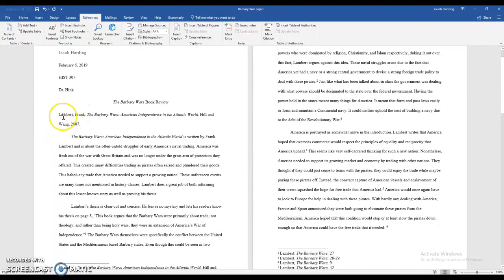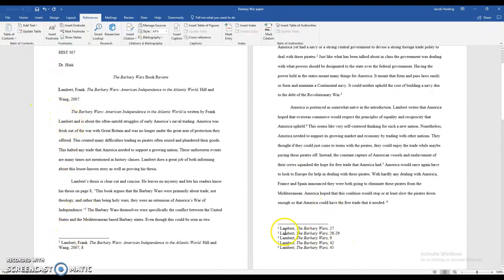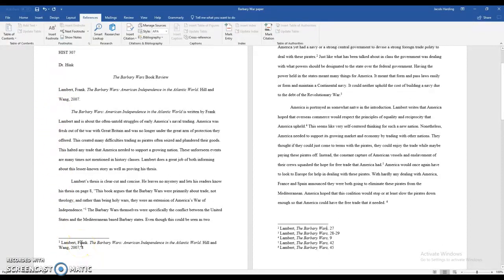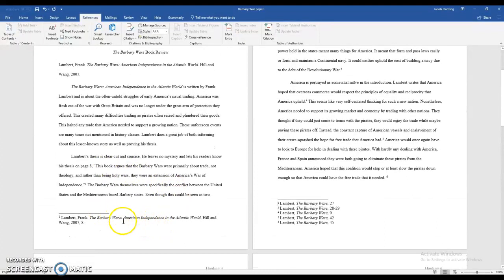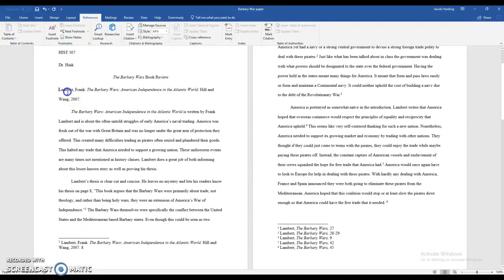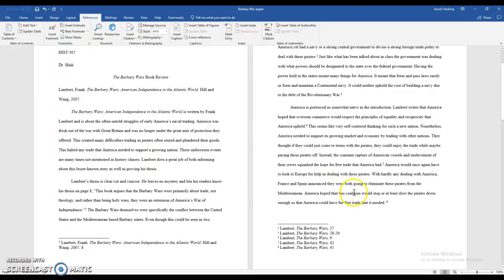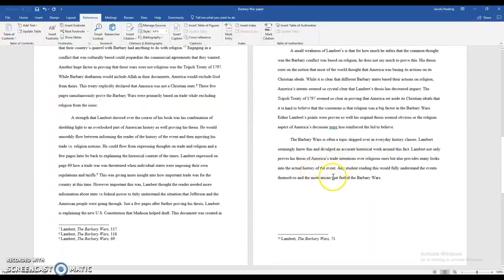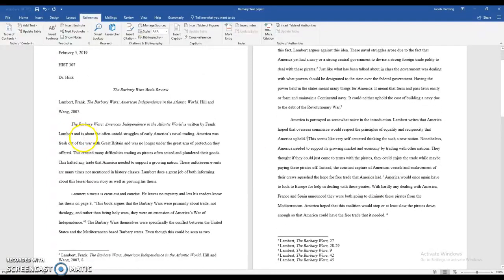How to Fromat Citations and Footnotes for a History Paper